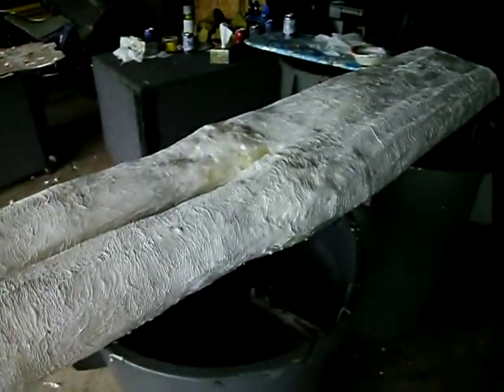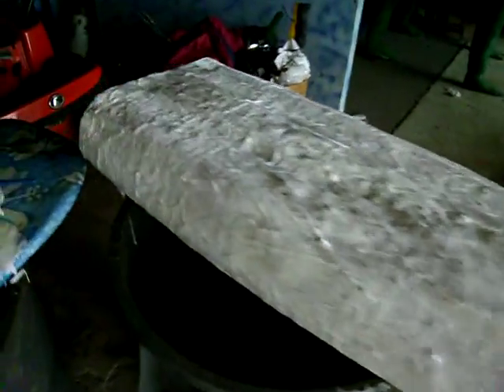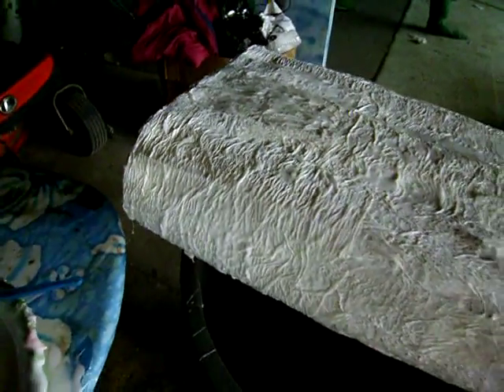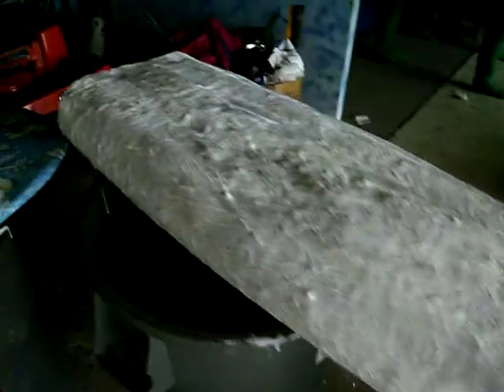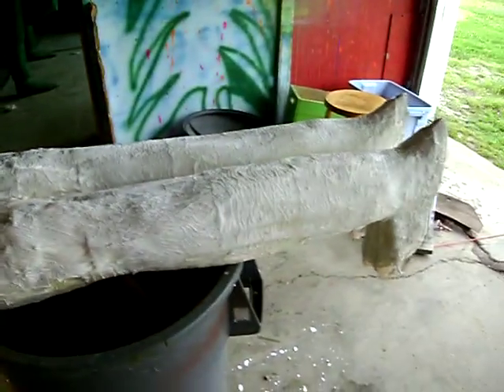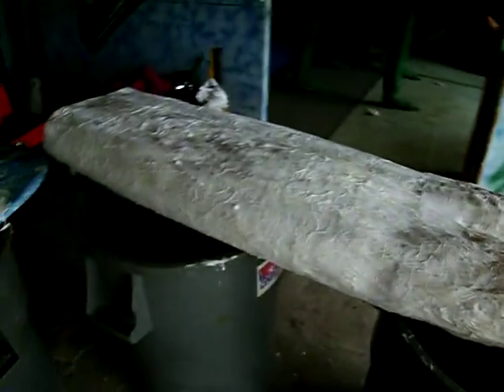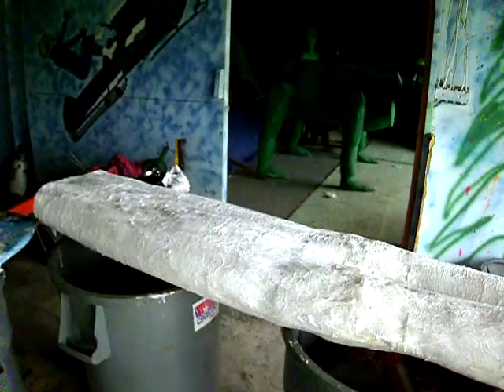ALIEN 5-14-2011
GOING DOWN TO 40 TONIGHT AND ITS SUPPOSE TO BE COLD FOR A FEW DAYS  , I CAN'T BRING THIS IN MY HOUSE  TO DRY, ITS WET AS HECK .SO SEE YOU IN A FEW DAYS .